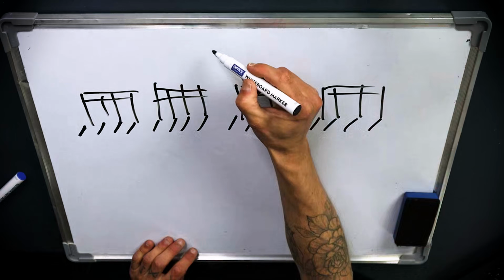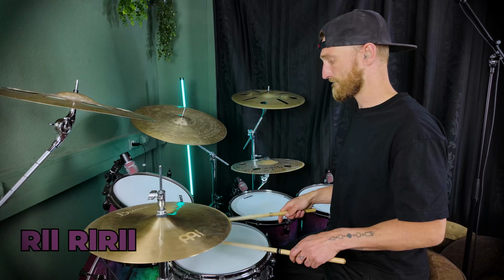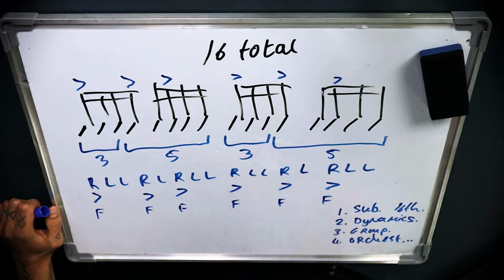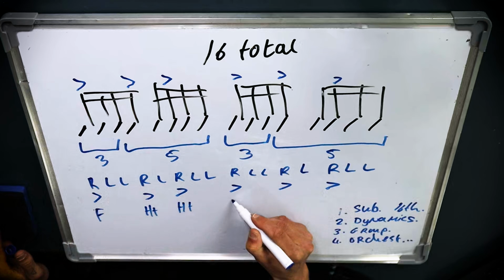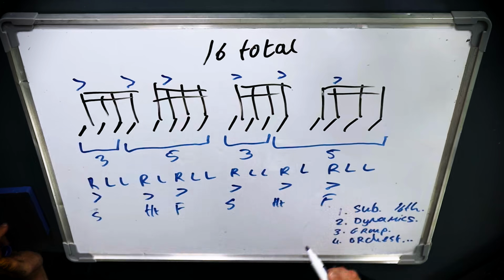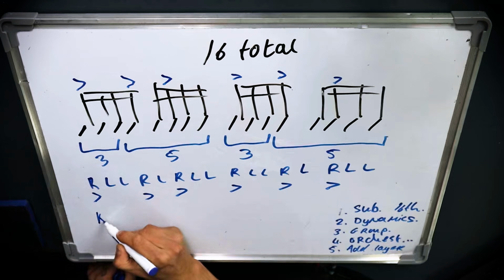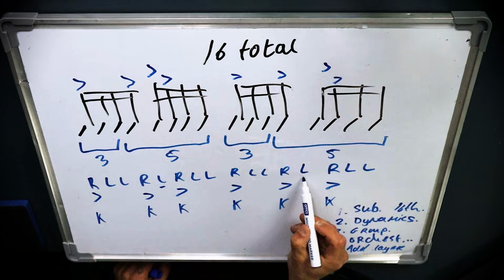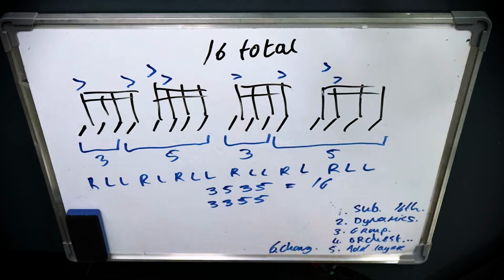If Your Fills Haven't Changed in 5 Years | Here's Why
If you've been playing for 10, 15, maybe 20 years and your fills still sound like they did five years ago, this video is for you.

This isn't about technique, this isn't about copying another fill. You've done that already. This is about the creative gap that I teach in a way that makes it easy to apply: how to generate musical ideas in real time, on demand, without hesitating.

The session materials for this video are below, grab the guide before you start, it goes alongside everything I cover here.

If today's lesson resonated and you want to understand the full system behind it:

↓ The Grouping System — The Complete Self-Study Roadmap. The full framework, at your own pace

↓ Become free in your playing with the Fill Freedom Program, turn your fills around in 180 days. — 6-Month 1-1 Program, work directly with Eddie. Limited spots